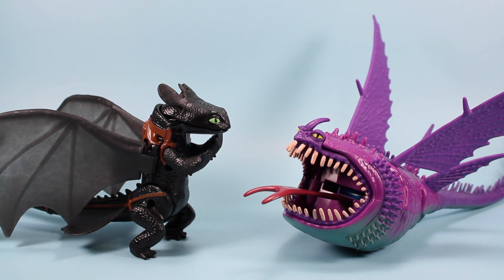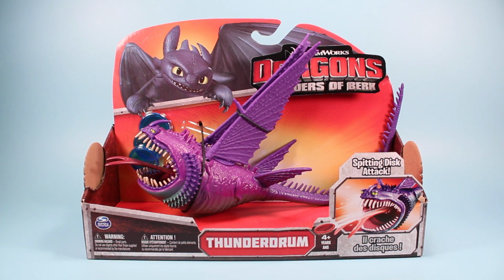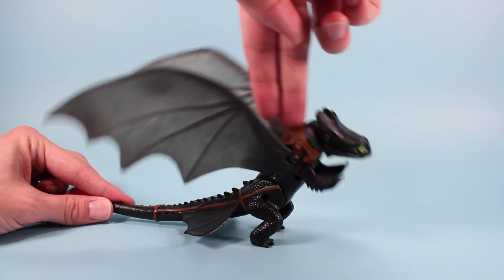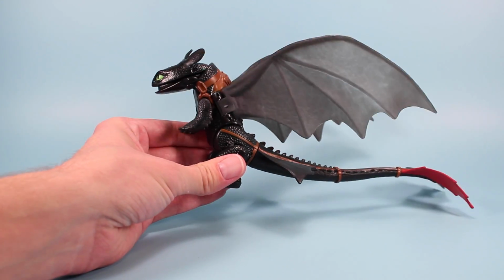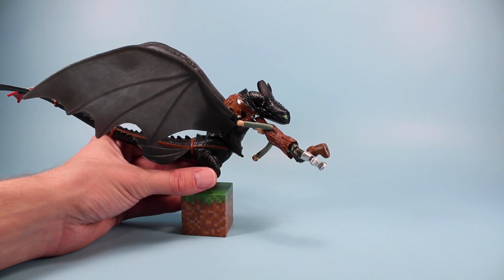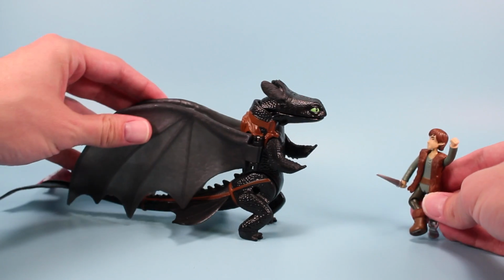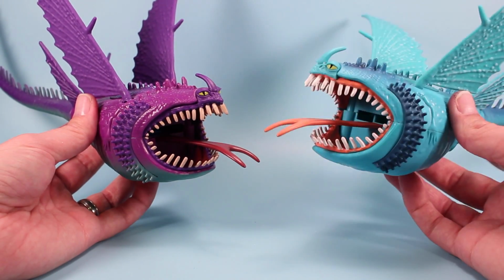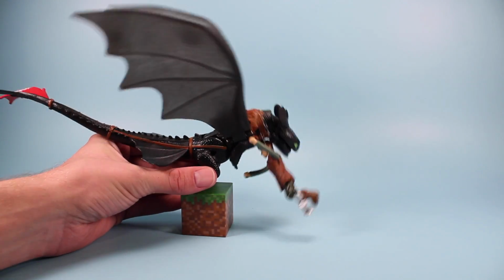Dragons Defenders of Berk Lunge Attack Toothless & Purple Thunderdrum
Finally a standing Toothless Dragon toy, and a Purple Thunderdrum from Dreamworks Dragons Defenders of Berk, Spin Master to look at too. Found USA retail, Walmart $12.98 each.